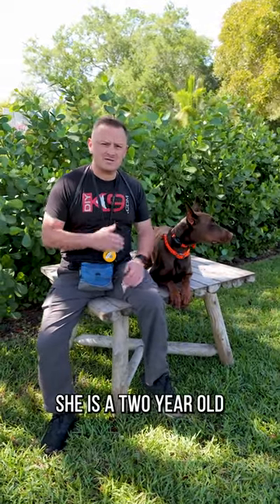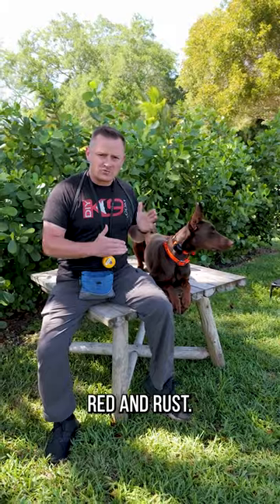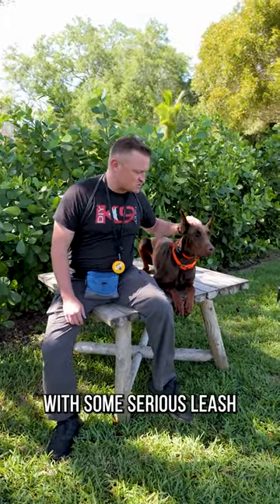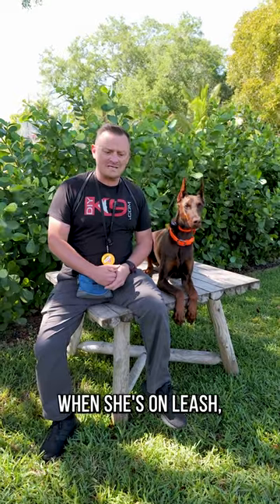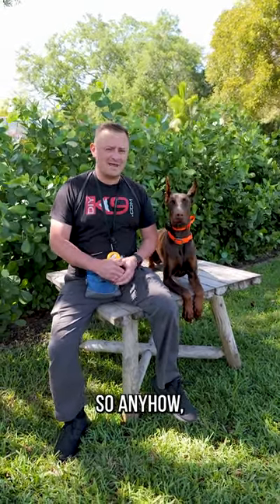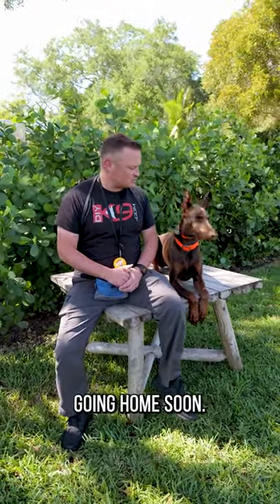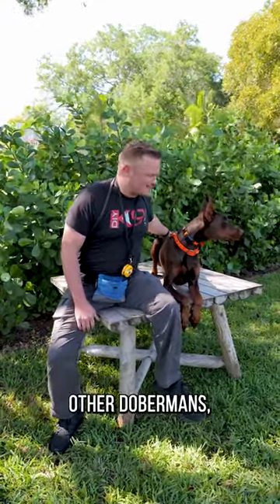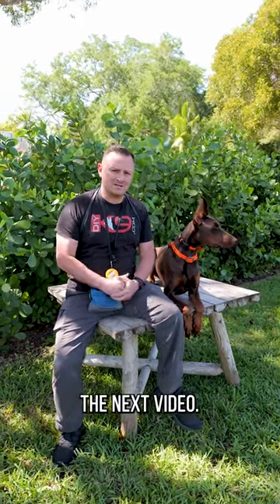Meet Athena the Reactive Dobermann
This link will give you access to all of our sociaals, online courses, training tips and equipment recommendations

✅ Dog Training Equipment: